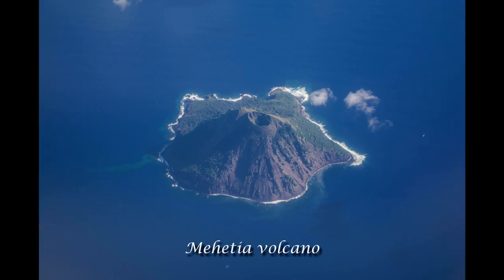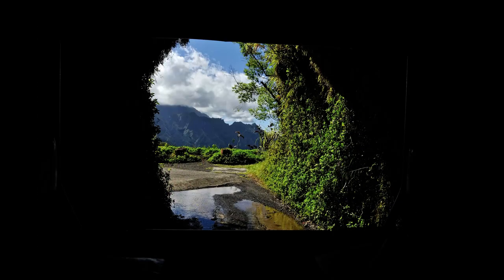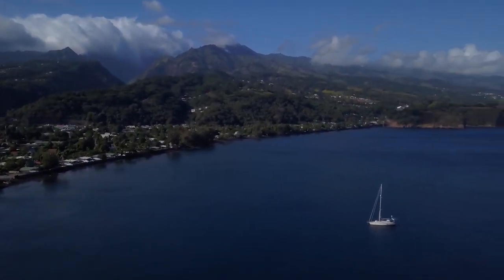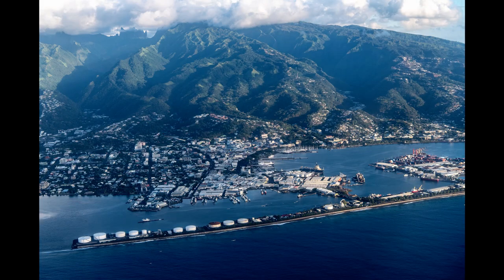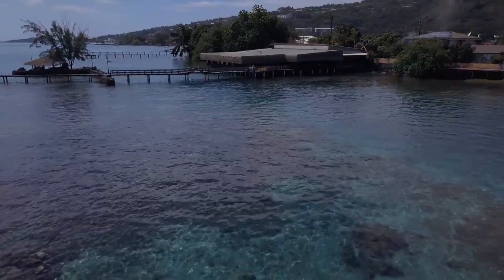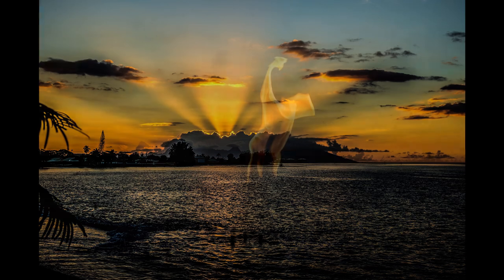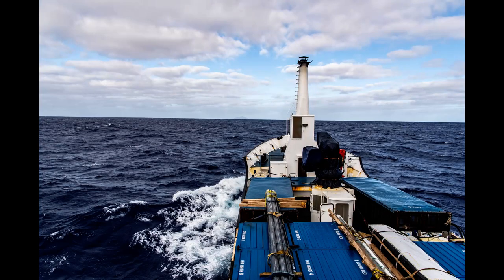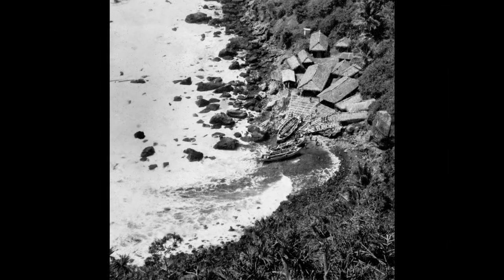Journey to Pitcairn island. Explore Tahiti by drone, Tuamotu's, Gambier islands & Tahitian Pearls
Few journeys today are as exciting as the destination. The rare exception is the romantic and exciting trip to Pitcairn Island. In this expedition we explore the exotic island of Tahiti, go into the center of Tahiti where few venture. We retrace the voyage of Captain Bligh and the HMS Bounty famous for the greatest maritime story of all time, the Mutiny on the Bounty. We will also see the most incredible photographs of the island of Moorea that lies only 10 miles from Tahiti.

Part 2 of our expedition is through the Tuamotus showcasing numerous atolls and some of the most beautiful tropical coral reefs in the world.
Part 3 is exploring the island of Mangareva in the Gambier Islands visiting the Tahitian pearl farms and seeing the most incredible Tahitian pearls in the world. And a little behind the scenes with Julian McDonnell (Joolz Guide) of Take me to Pitcairn fame.
We will witness a gorgeous sunset at sea and the rarely see green flash.

Part 4 is the exciting ocean voyage from the Gambier Islands to Pitcairn Island via Oeno Atoll. We will travel on the Claymore 2, the 67-foot racing yacht the Xplore and the yacht Southern Cross Julian McDonnell and I sailed  on while Julian filmed Take me to Pitcairn. Our story will end arriving at Pitcairn Island.For those that make it to the end will see vintage Pitcairn Island photos dating back to the year 1890.

If you would like to see the island of Pitcairn please watch Exploring Pitcairn Island by drone or a few other Pitcairn Island videos I have posted.